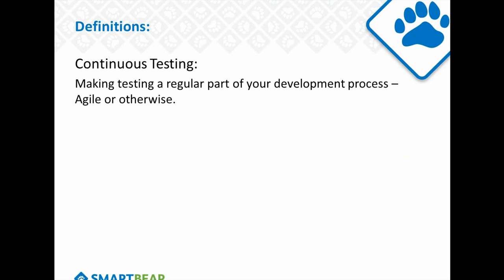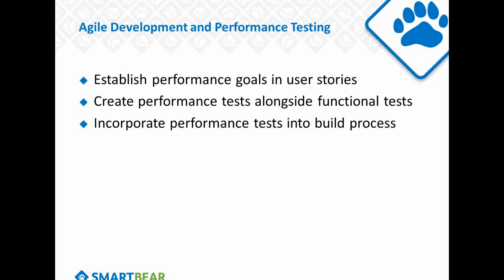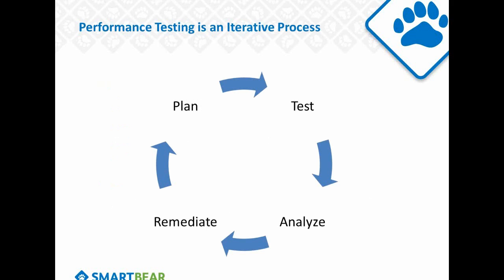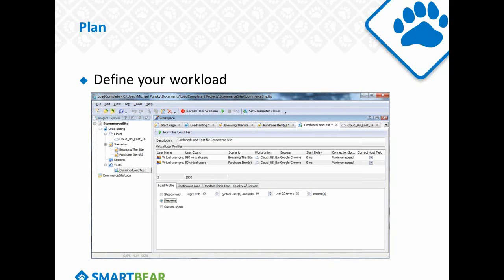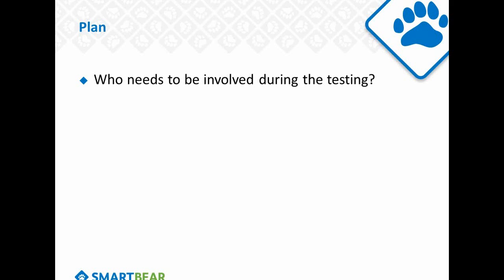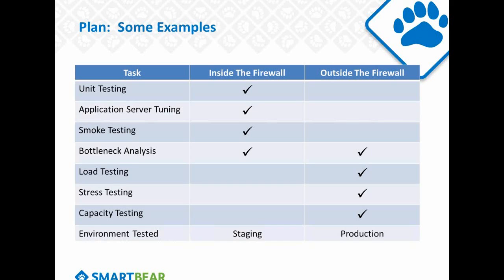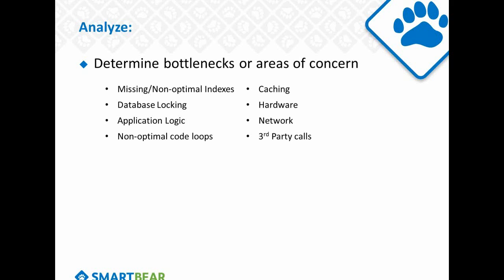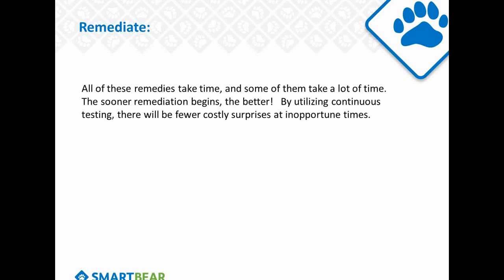Webinar - Continuous Load Testing in Agile Environments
Join Michael Punsky, Load Testing Manager at SmartBear Software as he discusses quick and easy to implement methods/processes to detect performance degradation early using Agile testing approaches.

Early testing and rapid feedback, as well as effective communication, are cornerstones of the Agile approach to software development. Best practices and techniques for early testing can also be applied to non Agile projects, so even if you haven't jumped on the Agile bandwagon you and your team can benefit from this discussion.

Consider how much time you spend finding and fixing problems in production! Even with the most comprehensive functional testing process, you still discover elusive bugs after going live—under simultaneous load of thousands of users.

In this Webinar you will learn how to be more effective in:
• Settingup performance tests against a test deployment plan
• Incremental testing with the help of available tool automation
• Communication of test results to your business management
• and software development teams